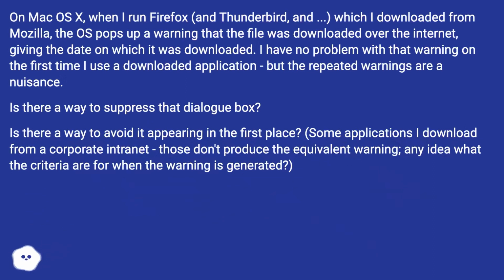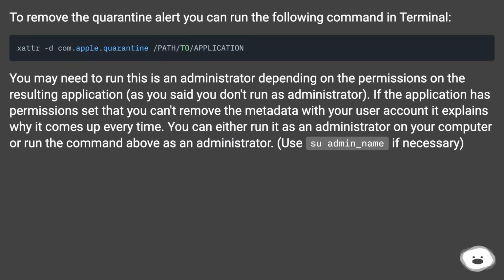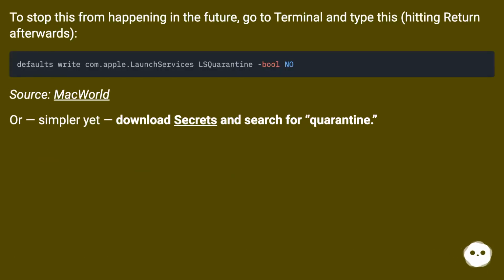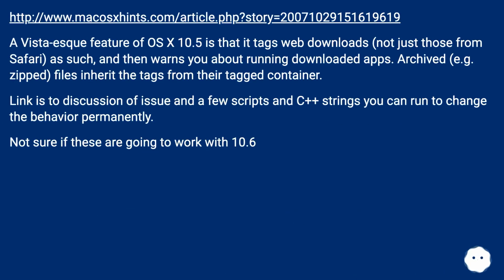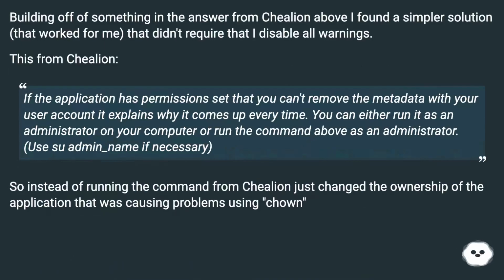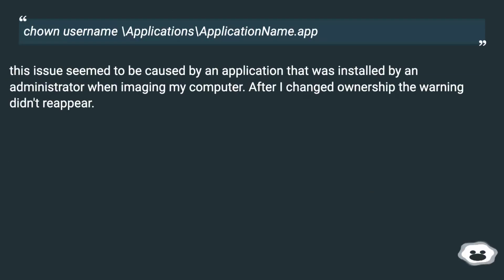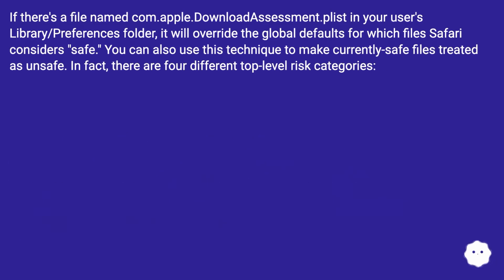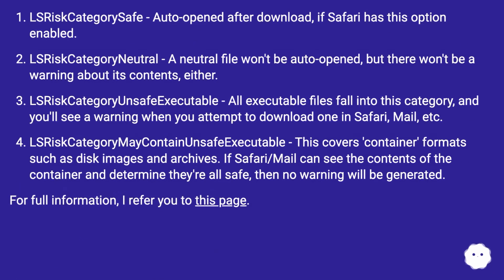How to Suppress Repetition of Warnings That an Application Was Downloaded From the Internet on Mac O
Chapters
00:00 How To Suppress Repetition Of Warnings That An Application Was Downloaded From The Internet On Mac O
00:55 Accepted Answer Score 18
01:34 Answer 2 Score 4
02:00 Answer 3 Score 1
02:40 Answer 4 Score 1
03:40 Answer 5 Score 0
04:46 Thank you